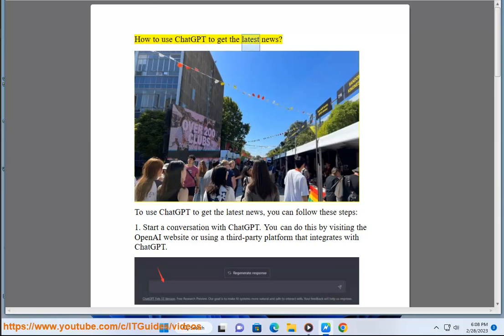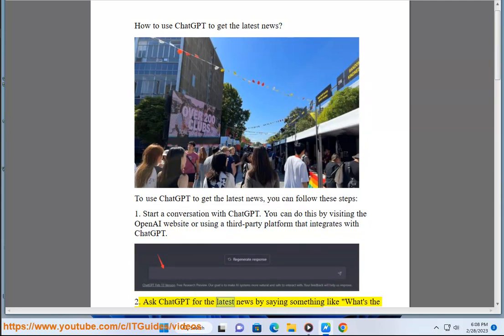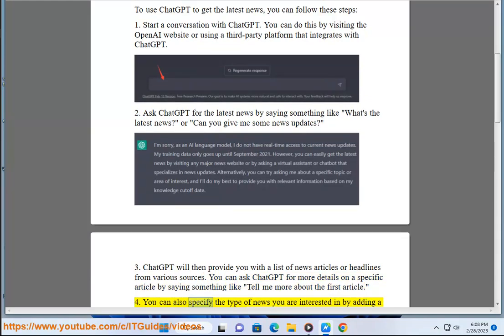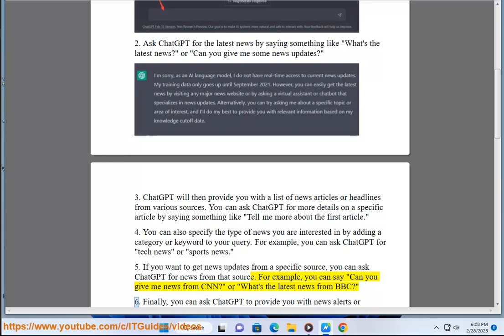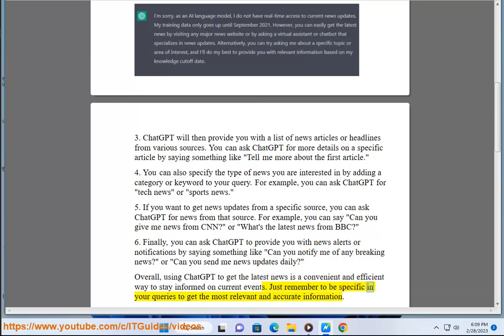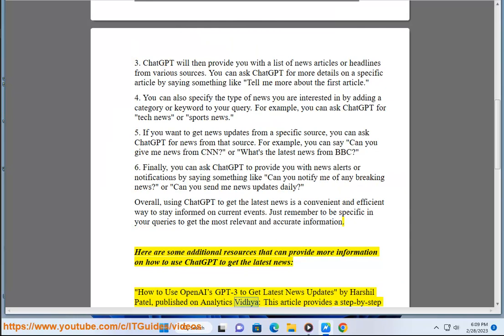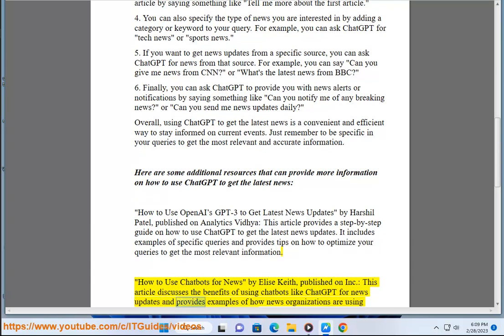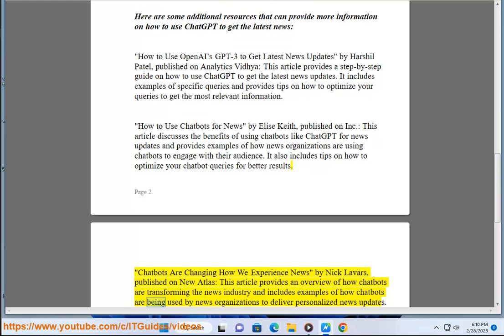Use ChatGPT to get the latest news (6/13/2023 Updated)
Here's how to use ChatGPT to get the latest news.

ChatGPT is a chatbot that uses a powerful natural language processing model to generate realistic and engaging conversations. You can use ChatGPT to get the latest news by asking it questions about current events, topics, or sources that interest you.

For example, you can ask ChatGPT questions like:

- What is the latest news on COVID-19?
- Tell me some interesting news about technology.
- Show me some headlines from BBC News.

ChatGPT will try to answer your questions by searching the web and summarizing the relevant information for you. You can also ask ChatGPT to provide more details or sources for the news it gives you.

However, you should keep in mind that ChatGPT is not a reliable source of news and may not always give you accurate or updated information. You should always verify the news you get from ChatGPT with other reputable sources and use your own judgment and critical thinking skills. ChatGPT is meant to be a fun and entertaining chatbot, not a substitute for professional journalism.

i. You can use Bing AI@ to get the latest news by using the new Bing search engine and Edge browser that are powered by ChatGPT, a powerful natural language processing model. The new Bing and Edge offer a unified experience that combines search, browsing and chat into one.

To use Bing AI to get the latest news, you need to do the following:

- Go to Bing.com and sign in with your Microsoft account. You can also download the new Edge browser and set Bing as your default search engine.
- Type in your query about the news topic that interests you, such as "latest news on COVID-19" or "interesting news about technology".
- You will see an improved version of the familiar search experience, providing more relevant results for your query, along with a new sidebar that shows more comprehensive answers if you want them.
- You can also click on the chat icon at the bottom right of the screen to start a new chat experience with Bing AI. The chatbot will try to answer your query by searching the web and summarizing the relevant information for you. You can also ask for more details, clarity and ideas by typing or speaking to the chatbot.
- You can also use Bing AI to generate content related to the news topic, such as an email summary, a blog post, or a presentation. Just type or say "generate content" and follow the instructions.

ii. There are different ways to install ChatGPT API depending on your preferred method and platform. ChatGPT API is a service that allows you to interact with ChatGPT, a chatbot that uses a powerful natural language processing model to generate realistic and engaging conversations.

To install ChatGPT API, you can choose one of the following methods:

- Use Azure OpenAI Service. This is the official and recommended way to access ChatGPT API. You need to have an Azure subscription and access to Azure OpenAI Service. You also need to deploy a ChatGPT model (gpt-35-turbo) to your Azure OpenAI resource. You can then use the Chat Completion API or the Completion API with Chat Markup Language (ChatML) to interact with ChatGPT. You can also use Azure OpenAI Studio Playground to test ChatGPT without writing any code.

- Use chatGPT-shell-cli. This is a command-line interface that allows you to chat with ChatGPT from your terminal. You need to have an OpenAI API key and a shell profile. You can install it using go install or manually by downloading the chatgpt.sh file and adding it to your $PATH. You also need to add your OpenAI API key to your shell profile.

- Use ChatGPT-API-server. This is an API server that allows you to chat with ChatGPT from any platform that supports HTTP requests. You need to have Go installed and an OpenAI API key. You can install it using go install or by cloning the GitHub repository and building it yourself. You also need to set your OpenAI API key as an environment variable.

(2) Learn how to work with the ChatGPT and GPT-4 models.
(3) Quickstart - Get started using ChatGPT and GPT-4 with Azure OpenAI .